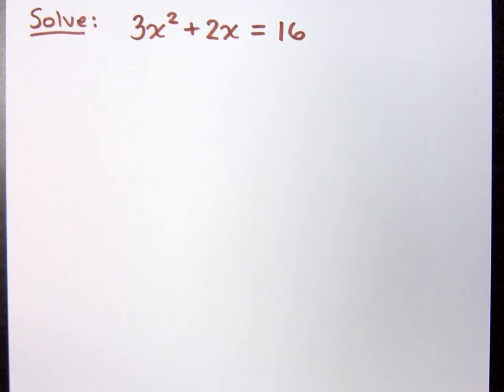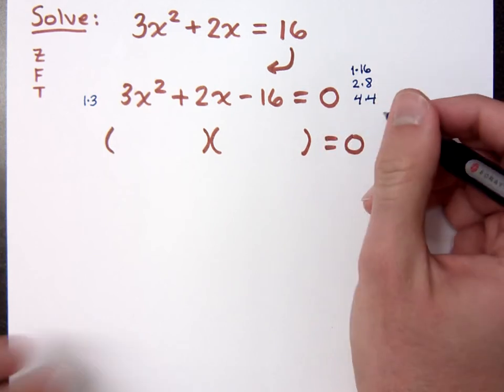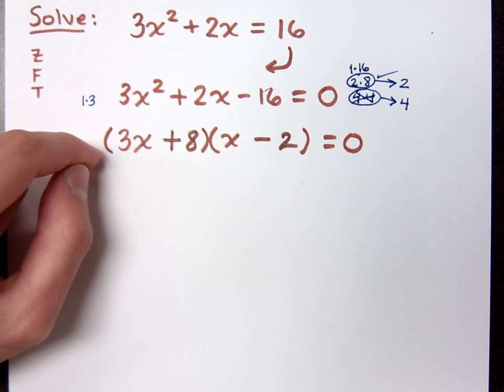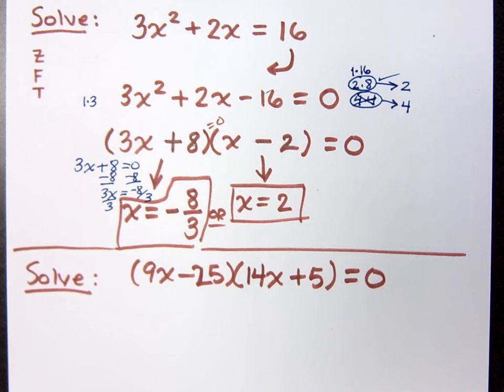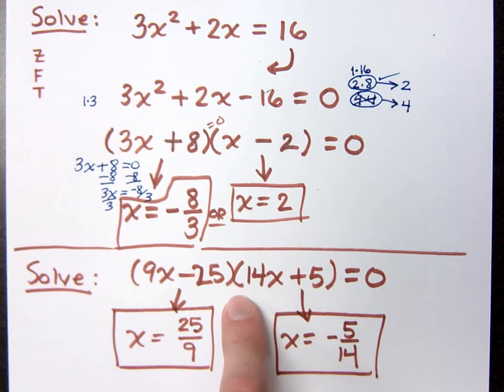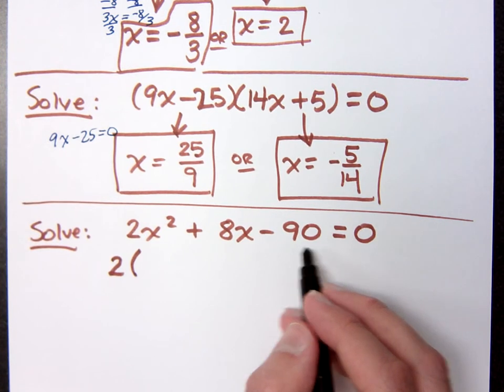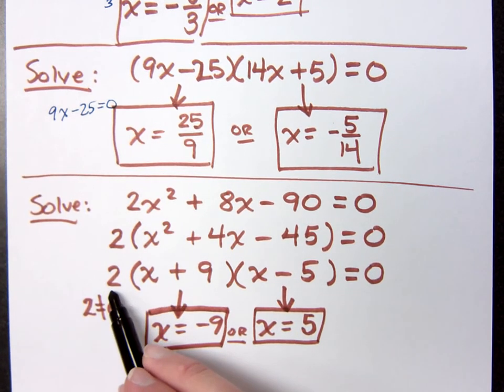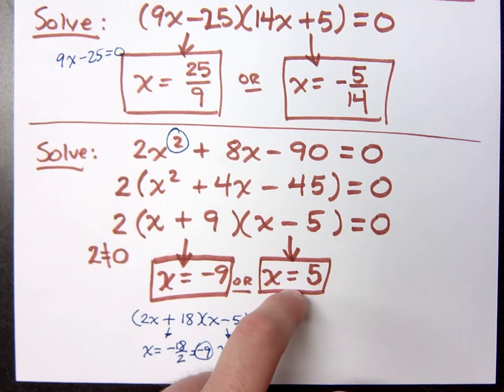beginning algebra 99